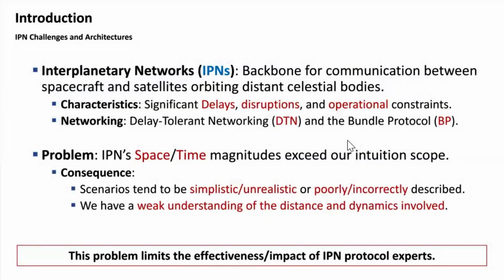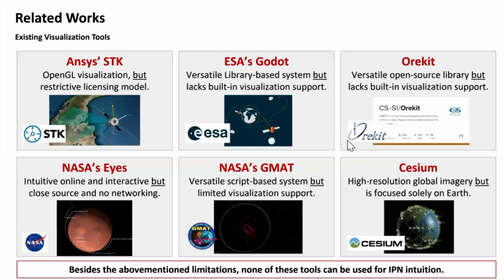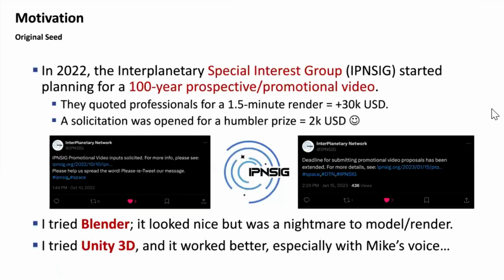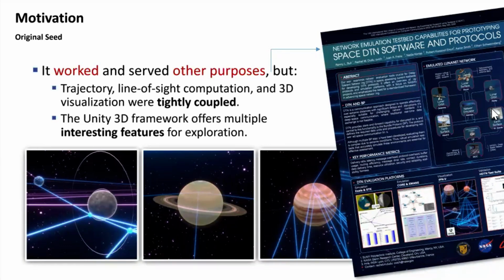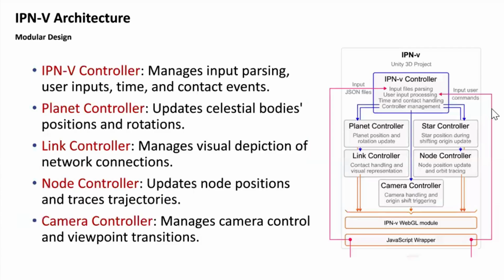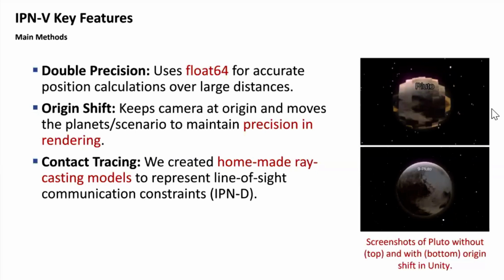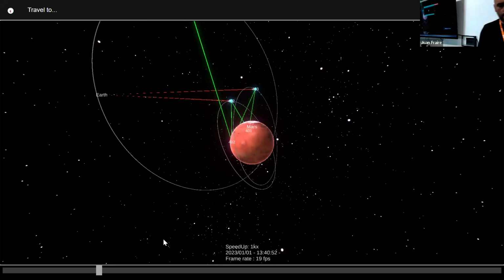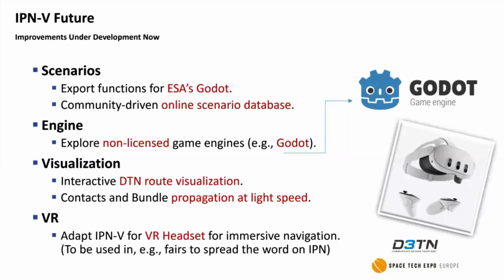[STINT 2024] IPN-V: The Interplanetary Network Visualizer (Juan Fraire, et al.)